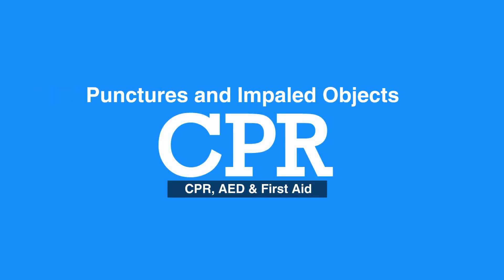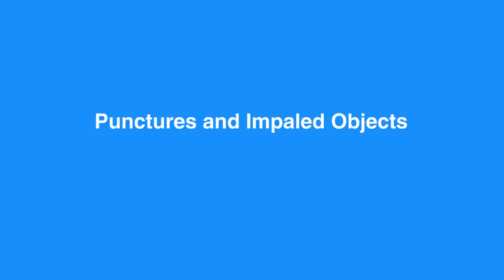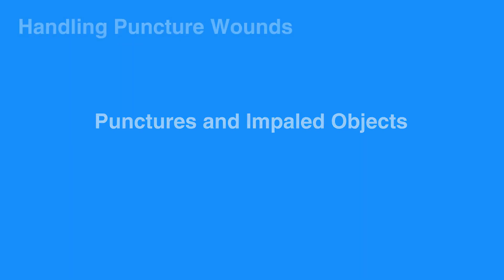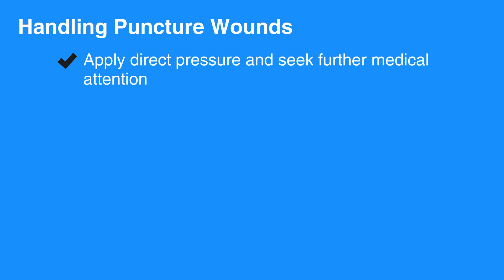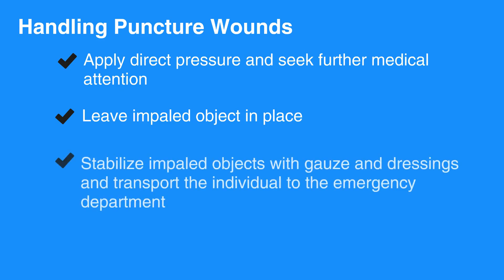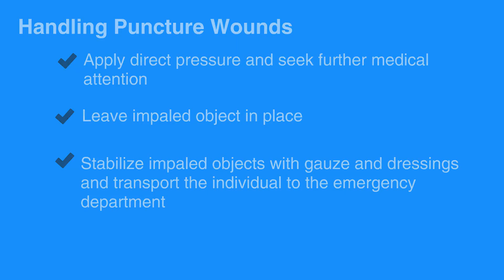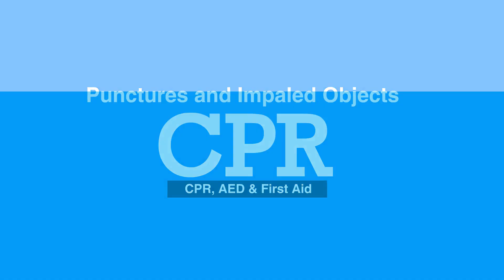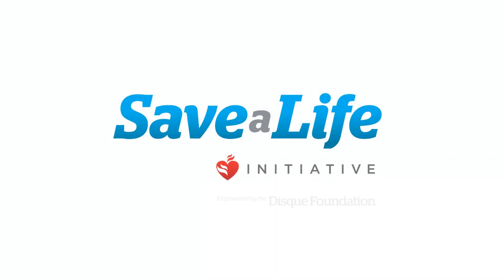3d. Punctures (CPR) (2020) - OLD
This is the fourth lesson in chapter three, on Punctures. Puncture wounds pose a special risk to the injured individuals, as they can potentially damage sensitive structures. How to control bleeding and what to do about impaled objects is detailed.

"Puncture wounds and impaled objects pose a special risk to injured individuals.

Puncture wounds may penetrate deeper than is apparent and injure sensitive structures such as nerves, muscles, tendons, or blood vessels.

To control bleeding from puncture wounds, apply direct pressure and seek further medical attention. Puncture wounds may carry germs deep within a wound and may result in serious infections. Therefore, any serious puncture wounds should be evaluated by a professional as soon as possible.

Impaled objects must be left in place. It is important to understand that the object may pinch off a blood vessel, and removal of the object may result in massive blood loss from an injured blood vessel.

Stabilize impaled objects with gauze and dressings and transport the individual to the emergency department."